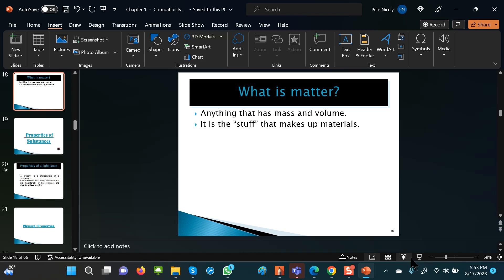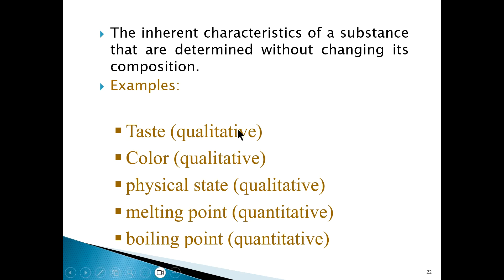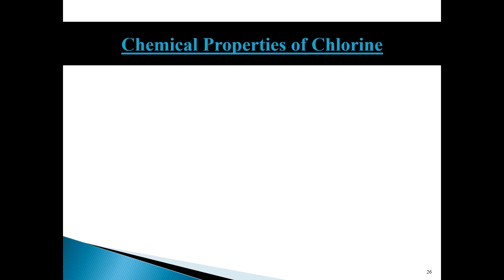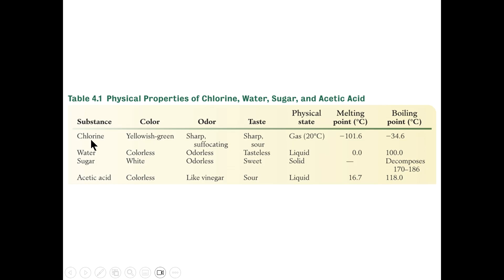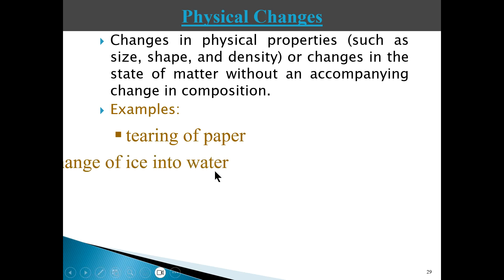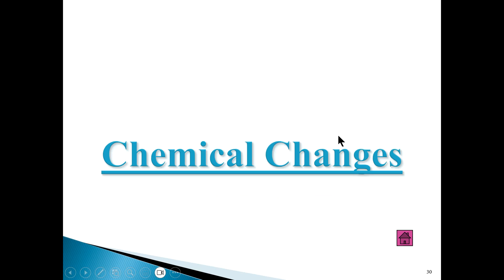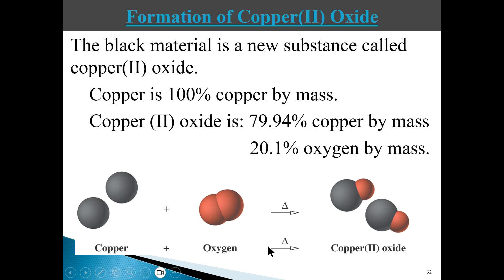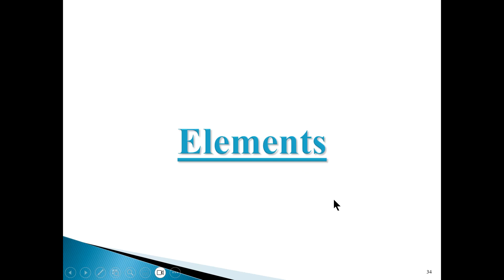Chapter 1: Physical and Chemical Properties/Physical and Chemical Change